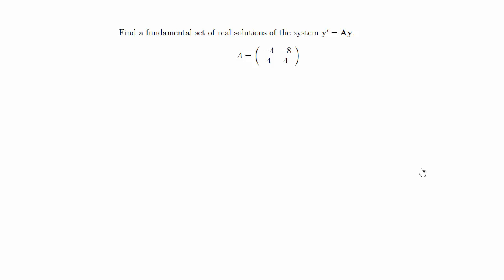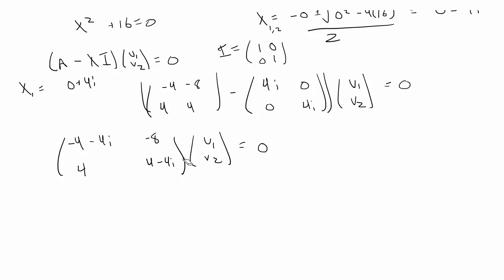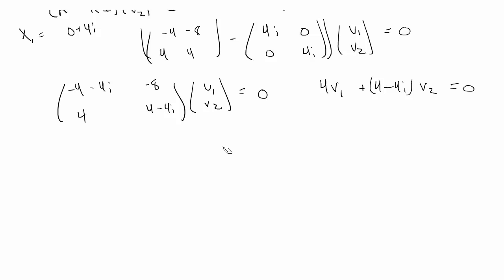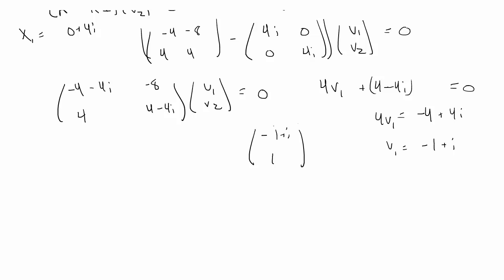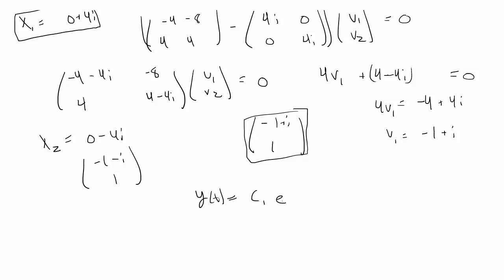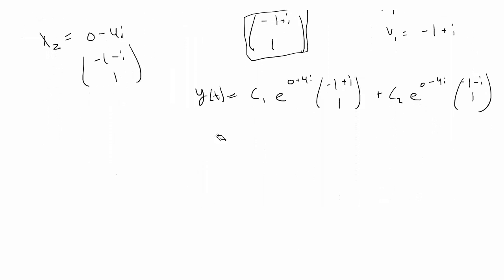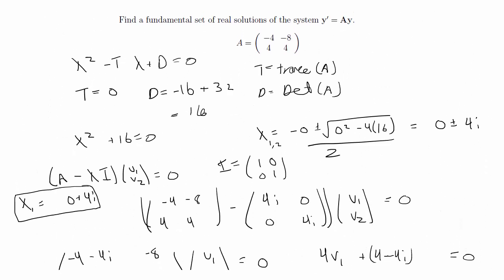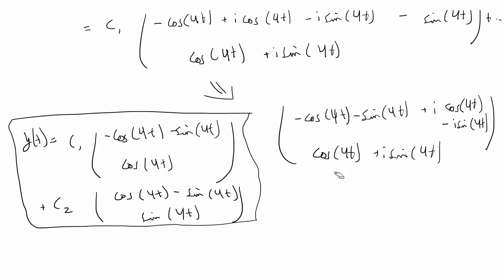Case 1: Complex Eigenvalues | System of Differential Equations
Solving a 2x2 linear system of differential equations.